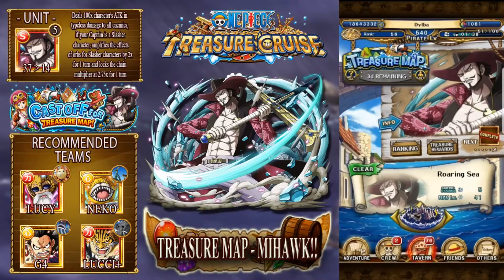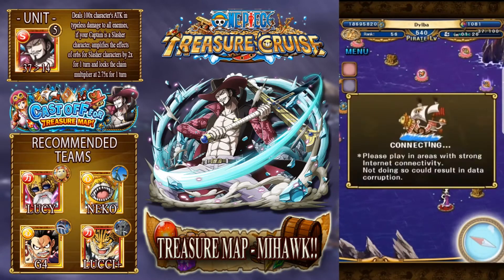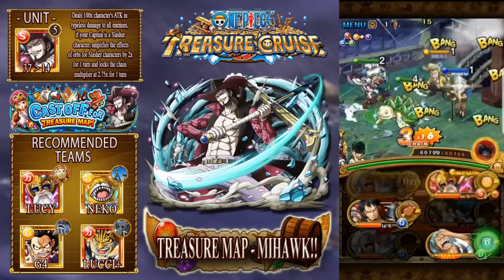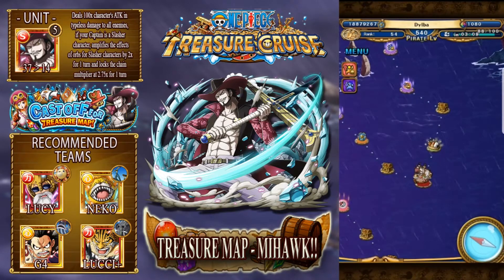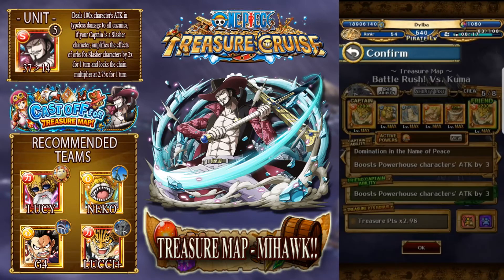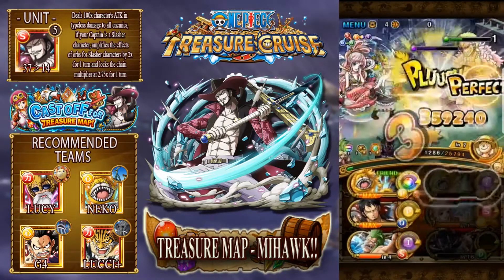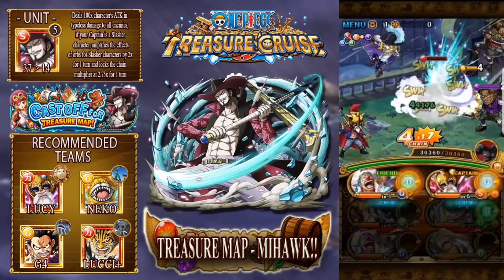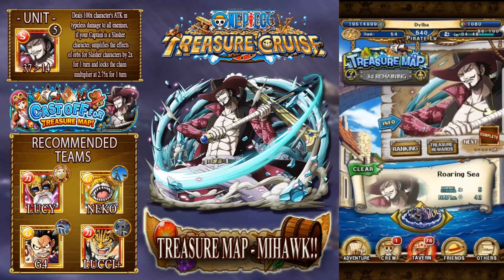TREASURE MAP - MIHAWK!! PLAYTHROUGH(One Piece Treasure Cruise - Global)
Here is my commentary of my run of the new treasure map added to optc global

Download OPTC and join the crew!